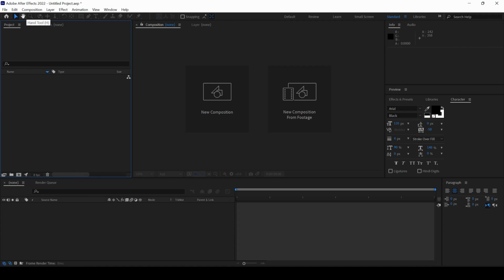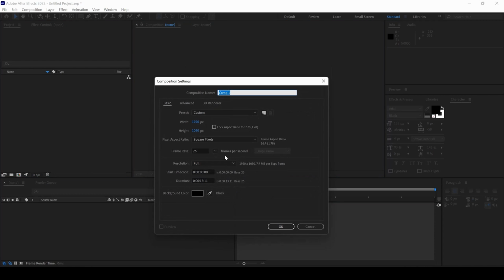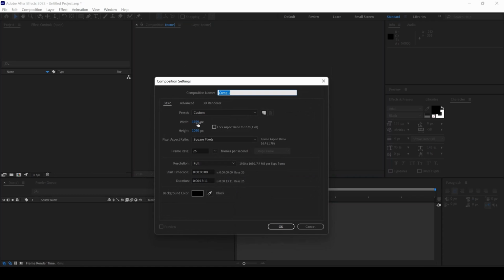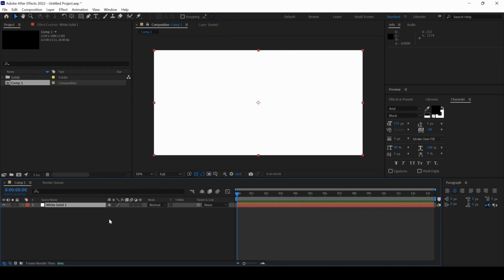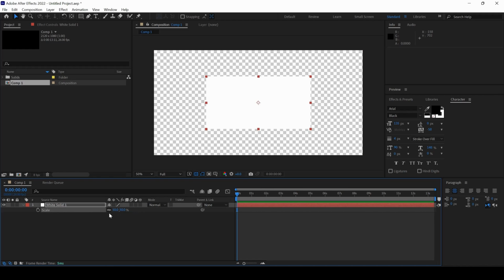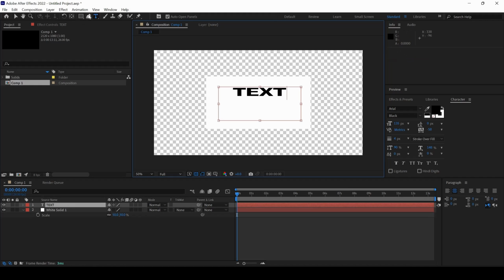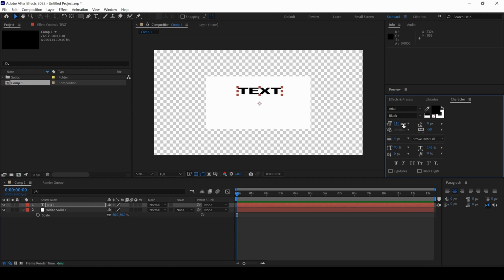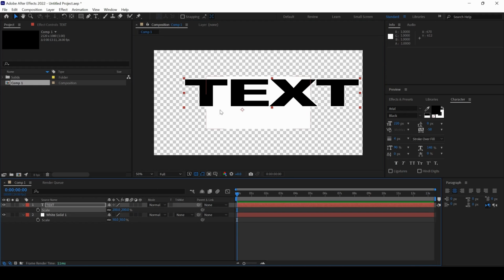Using Math Operators - Adobe After Effects Tutorial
In this adobe after effects tutorial, we will be learning to use math operators inside parameter fields.
We will use Addition +, Subtraction -, Multiplication * , Division / operators